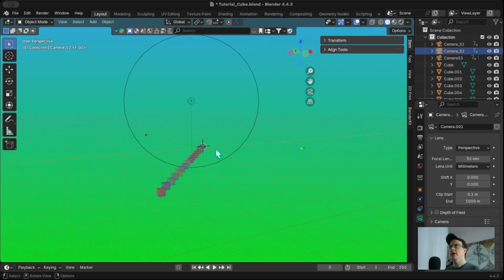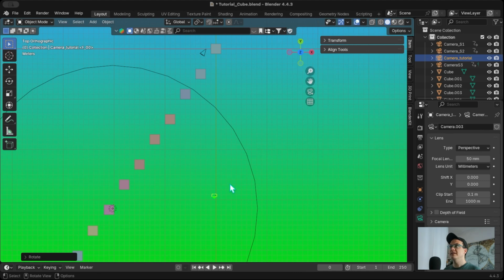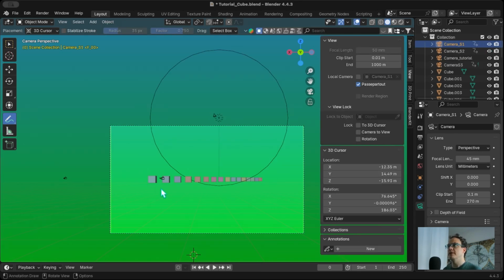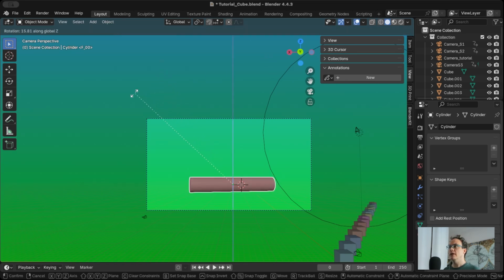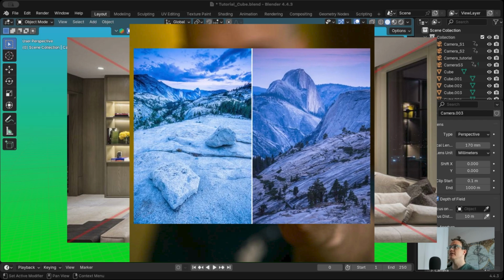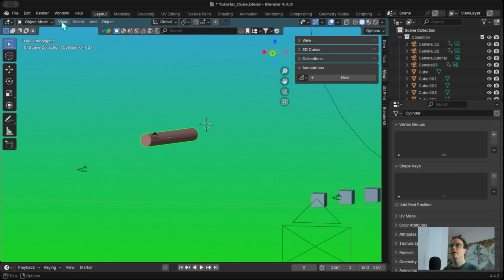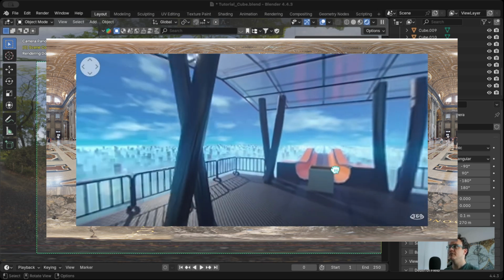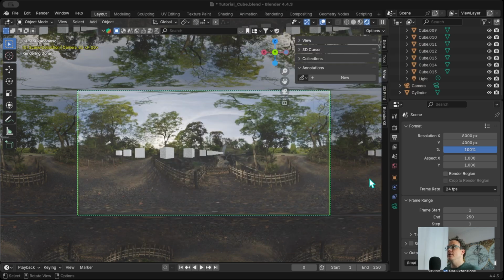COMPLETE GUIDE - Camera Lenses Inside Blender ( Perspective, Orthographic, and Panoramic ) 🎥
Email Elijah for 1:1 Tutoring at a great price!

Unlock the power of visual creation in Blender! In this comprehensive tutorial, we dive deep into Blender's three essential camera lens types: Perspective, Orthographic, and Panoramic.

Often overlooked, your choice of lens dramatically shapes how your 3D world is perceived. We'll break down what each lens type is, how it works, and most importantly, how artists use them in their creative projects to achieve realism, technical accuracy, immersive experiences, and unique artistic styles.

What you'll learn in this tutorial:

How to add and activate cameras in Blender

Navigating your scene from a camera's perspective

Understanding and utilizing the Perspective lens:

Mimicking human vision for realism and depth.

The concept of foreshortening and how it creates dimension.

Converging parallel lines and their role in depth perception.

Impact of focal length (wide-angle vs. telephoto) on perspective distortion and compression.

Use cases: Character animation, architectural renders, product design, and dynamic shots.

Mastering the Orthographic lens:

Breaking perspective rules for a flat, undistorted view.

Controlling the orthographic scale for framing.

Use cases: Architectural blueprints, isometric game art, modeling precision, UI elements, and stylized "flat" renders.

Exploring the Panoramic lens:

Capturing ultra-wide and 360-degree views.

Understanding different panorama types (Equirectangular, Fisheye, Mirrorball).

Crucial: Switching to Cycles render engine for panoramic renders.

The importance of a 2:1 aspect ratio for Equirectangular renders.

Use cases: Virtual Reality (VR) content, 360 web panoramas, HDR environment maps, and abstract artistic effects.

By the end of this video, you'll have a clear understanding of these fundamental camera properties, giving you greater control over the final look and feel of your 3D artwork. Experiment with confidence and transform your Blender renders!